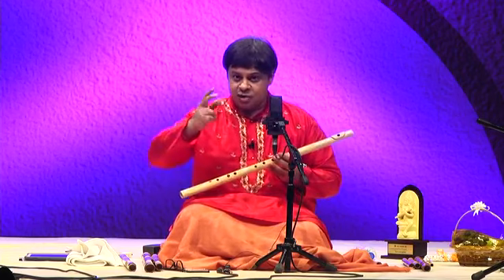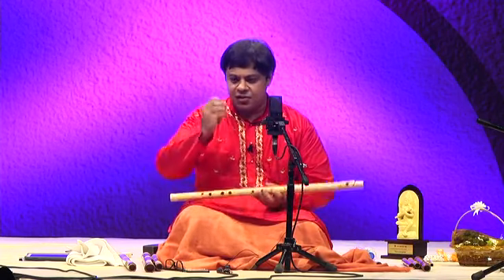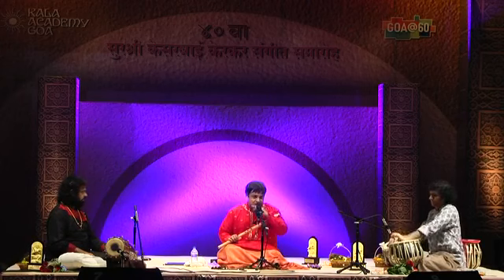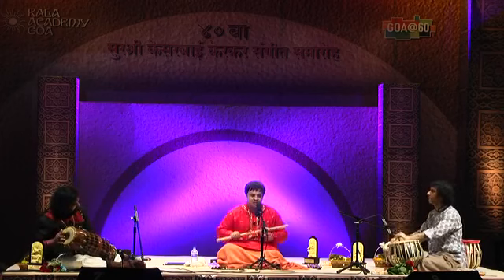Shashank Subramanyam presents Raga Nasikabushani at Goa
Live performance held at Kala Academy, Goa on Jan 30, 2021.
Accompanying Shashank are Ojas Adhiya on Tabla and Patri Satish Kumar - Mridangam